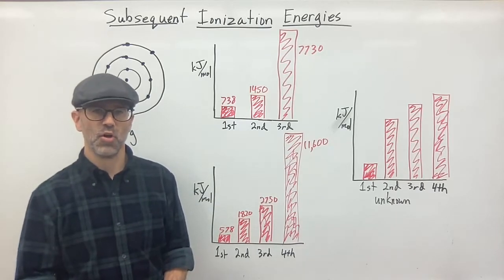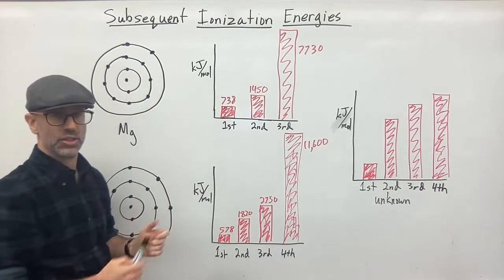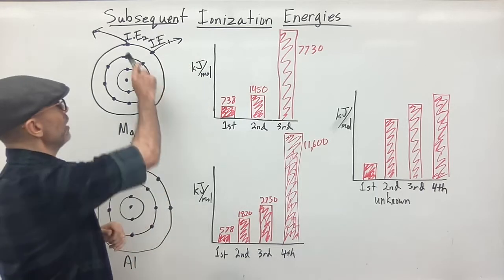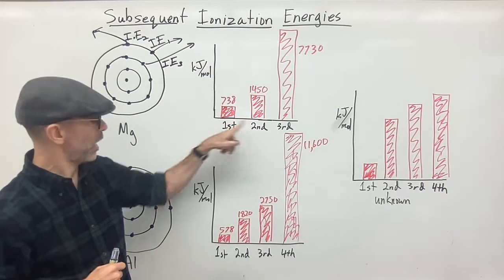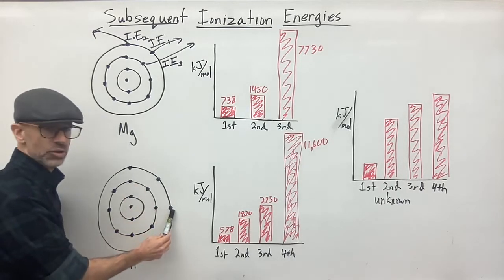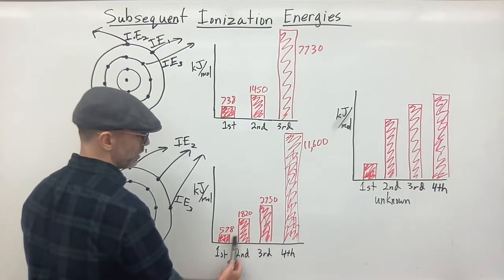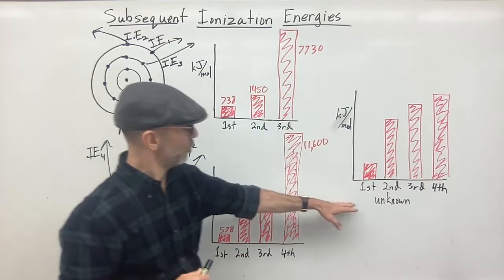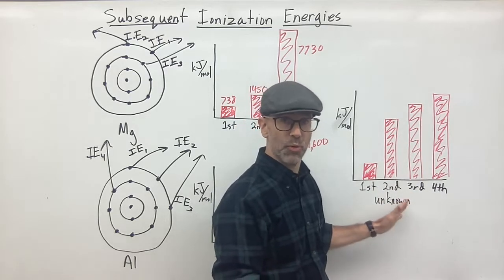Trends in Subsequent Ionization Energies